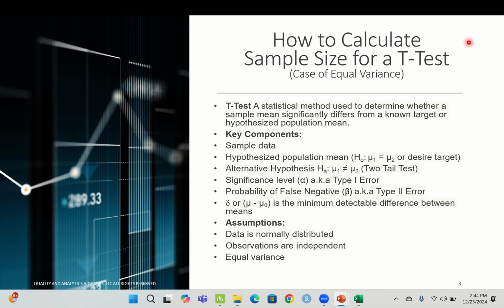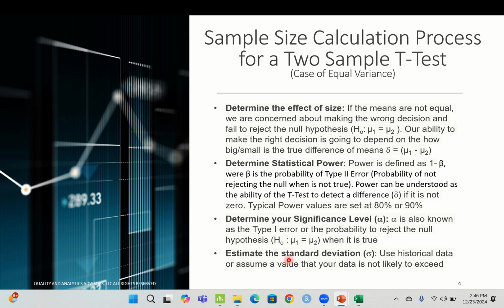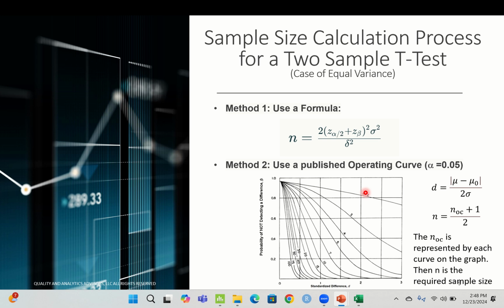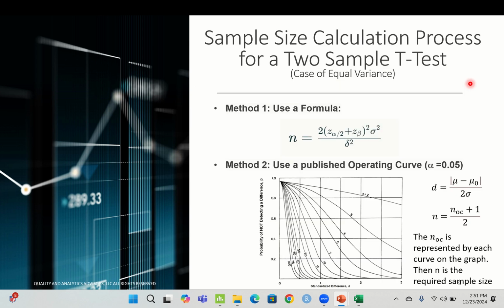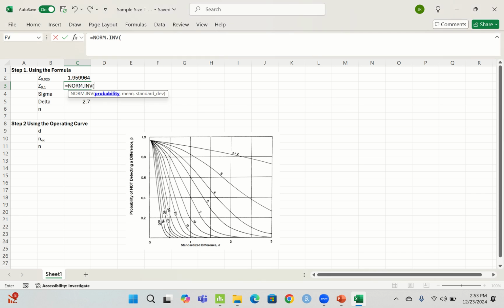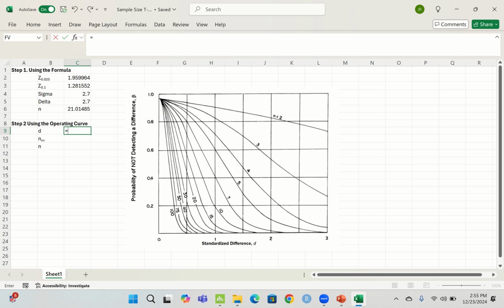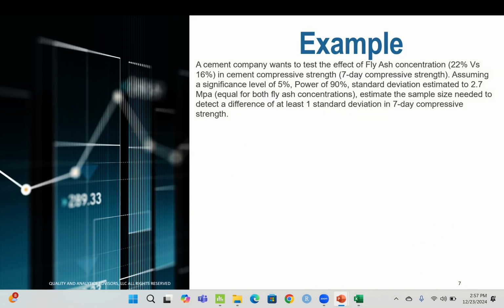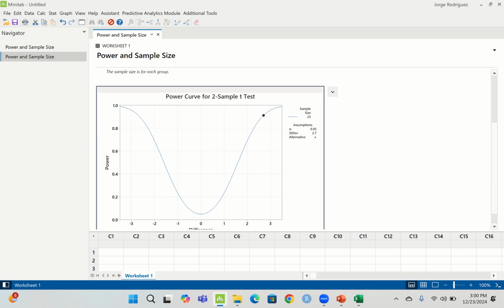Sample Size Calculation for a Two Sample T Test (Case of Equal Variance)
In this video we tell you how to calculate the minimum sample size needed to execute a two sample T-Test given alfa, beta, minimum difference and standard deviation. We show three methods: 1) manual using a simple formula, 2) Using a printed operating curve (OC) and 3) Using a statistical software (Minitab in this example). Discover the essential steps for calculating sample size in a Two Sample T-Test with equal variance, a crucial skill for Lean Six Sigma practitioners and operational excellence professionals. This video provides a comprehensive guide to statistical analysis, empowering continuous improvement efforts in corporate settings. Learn how to determine the appropriate sample size for your projects, ensuring robust data-driven decision-making.
Perfect for those pursuing Lean Six Sigma certification or seeking consultant services, this tutorial covers key concepts in statistics and hypothesis testing. Enhance your operational excellence body of knowledge with this in-depth exploration of t-tests and sample size.
Whether you're a Green Belt, Black Belt, or aspiring consultant, mastering sample size calculation is vital for accurate process improvement initiatives. This video aligns with IASSC and other globally recognized Lean Six Sigma standards, making it an invaluable resource for your professional development.
Boost your statistical prowess and advance your career in continuous improvement. Don't miss this opportunity to refine your analytical skills and drive transformative change in your organization.
Time Stamps:
00:00 Introduction to Lean6sigma.net
00:47 How to Calculate Sample Size for a Two Sample T-Test
02:36 Sample Size Calculation Process
04:45 Method 1 using a sample size formula
05:05 Method 2 using an operating curve
05:55 Method 3 using a statistical software like Minitab
06:47 Practical Example
08:12 Demonstration of method 1 by using sample size formula in excel
11:38 Demonstration of method 2 by using the operating curve to calculate sample size
15:15 Demonstration of method 3 using the statistical software Minitab to calculate sample size